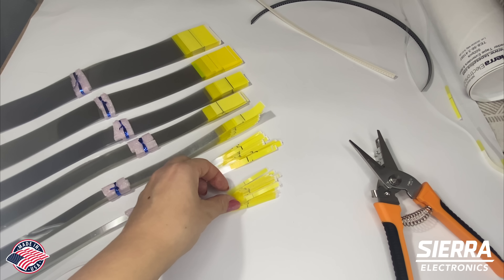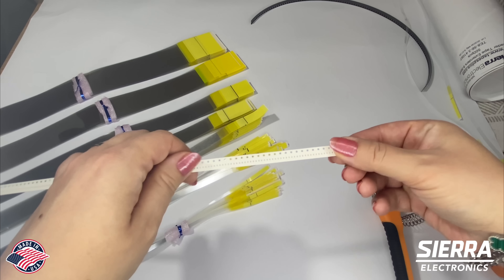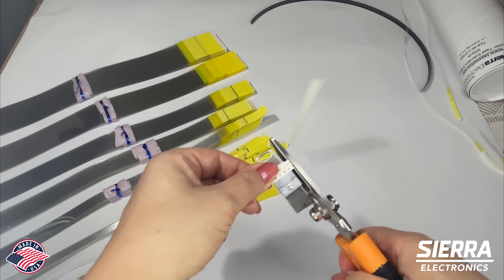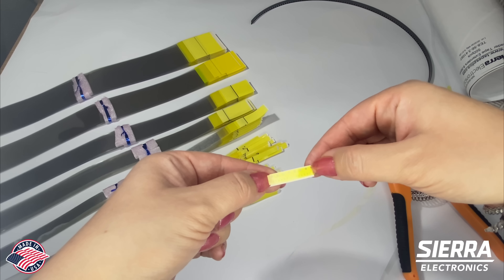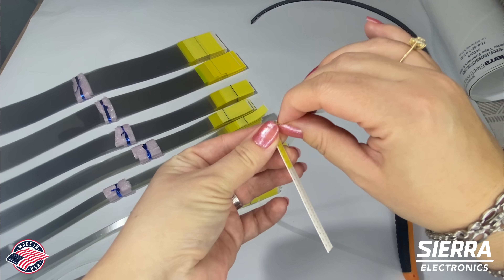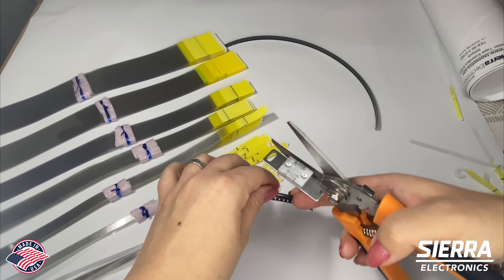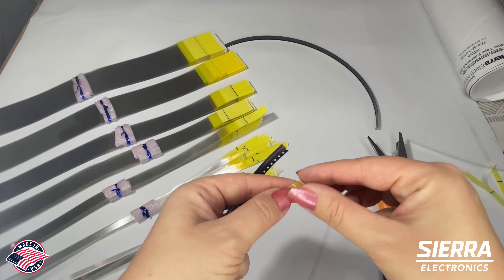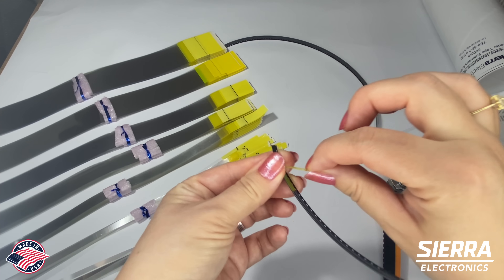Leader Tape Extender: Fast, Reliable Solution for SMT Tape Handling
In this video, we demonstrate how the Leader Tape Extender improves SMT feeder loading, reduces machine downtime, and ensures smooth, uninterrupted production. A Leader Tape Extender is designed to provide a clean, stable lead-in section for your carrier tape, allowing pick-and-place machines to register components more accurately during startup.

Our Leader Tape Extenders are engineered for maximum reliability in demanding SMT environments. They attach quickly to any standard carrier tape, creating a durable extension that helps prevent feeder errors, misfeeds, and costly production delays.

Product Specifications:
– Compatible with 8 mm, 12 mm, 16 mm, and 24 mm carrier tape widths
– High-strength adhesive bond for secure attachment
– Anti-static material for safe SMT operation
– Smooth matte finish to ensure consistent feeder traction
– Designed for automated and manual feeder loading
– Suitable for all major SMT pick-and-place brands

Whether you’re working with short tape segments, partial reels, or performing fast reel swaps, a Leader Tape Extender gives you the clean leader length you need for stable machine operation. This small accessory delivers major benefits—less waste, faster setup, and optimized SMT workflow.

If you want to improve reliability in your SMT production line, the Leader Tape Extender is one of the simplest and most effective upgrades you can make.